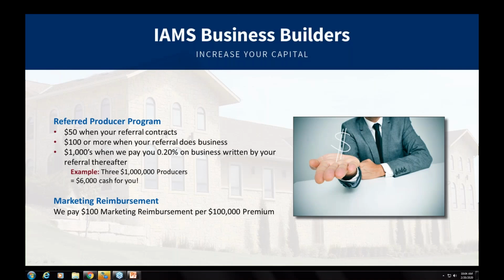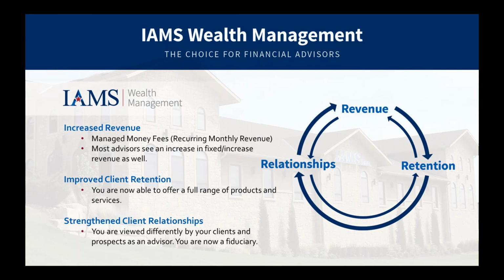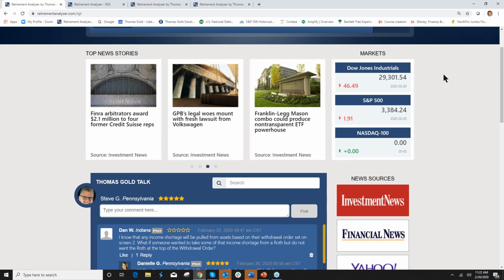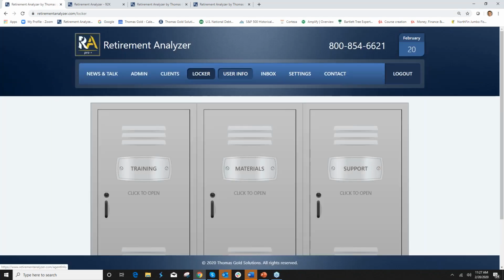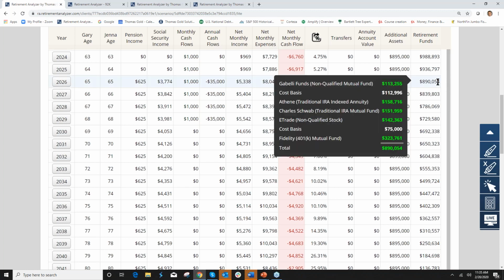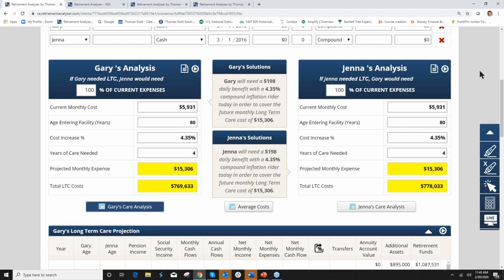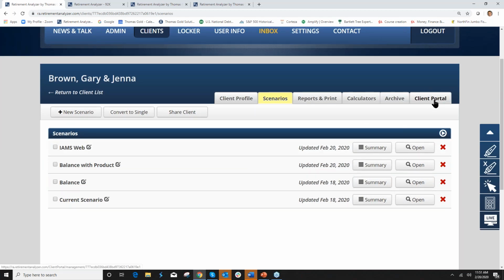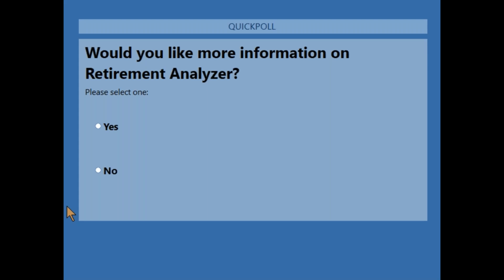Retirement Analyzer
Do you have clients and prospects with a clear vision for their retirement plan? What if their plan turned out to be impossible? When would they like to know?